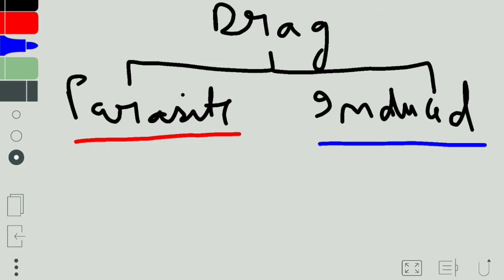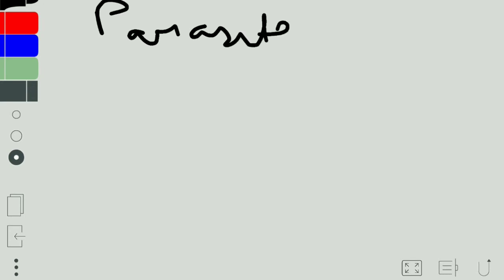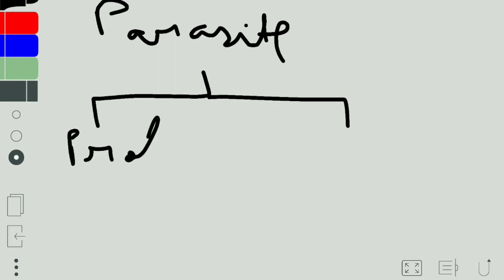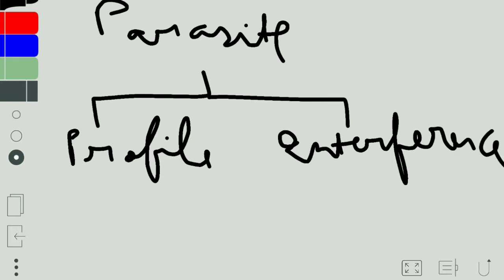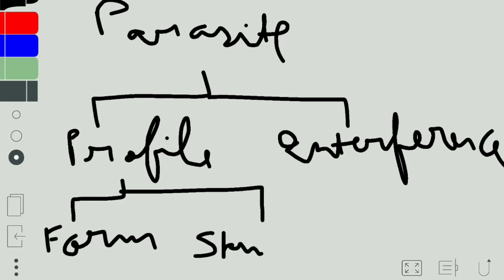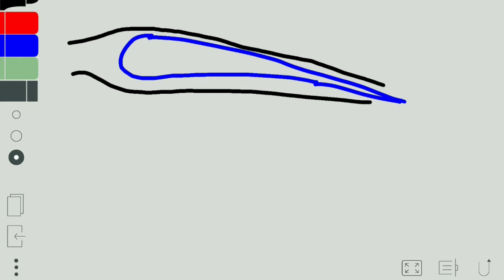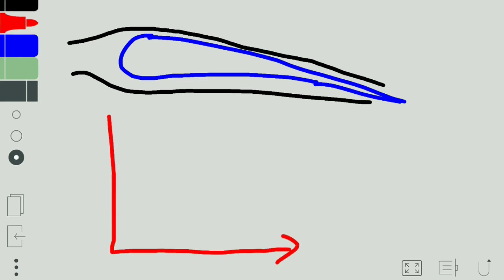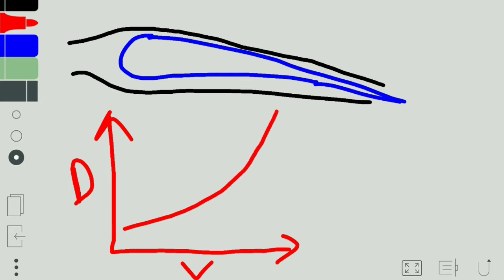Types of Drag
This video of the different types of Drag on an aircraft. And with the help of Drag we have plotted a graph on it.